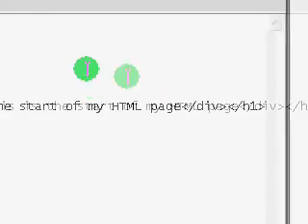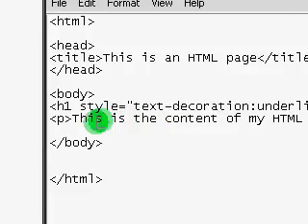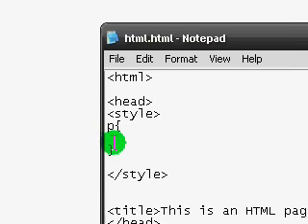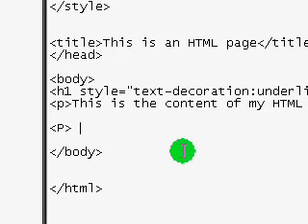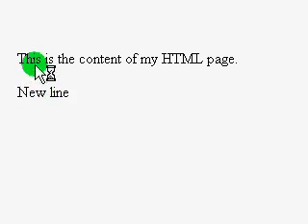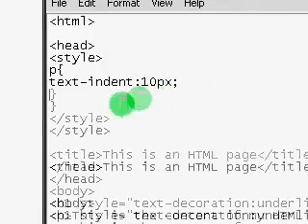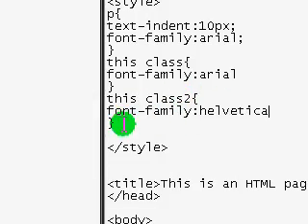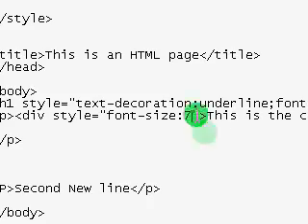Basic HTML & CSS - Part 2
In this tutorial I'll be teaching you some basic HTML tags and CSS functions. Yes, I did miss out the image tag which I only realised after I did all the editing so I didn't want to have to resave the whole file again. Instead it will just be in my next tutorial. Please comment and rate the videos. Go see my website for the latest!

*NOTE:Please note that the w3schools are official, and if contradicted, the contradiction is wrong. W3 schools is set up by the World Wide Web Consortium(?), so it's the most accurate.